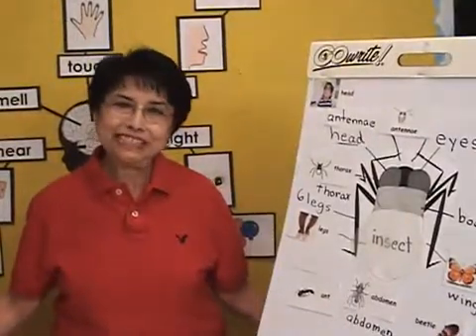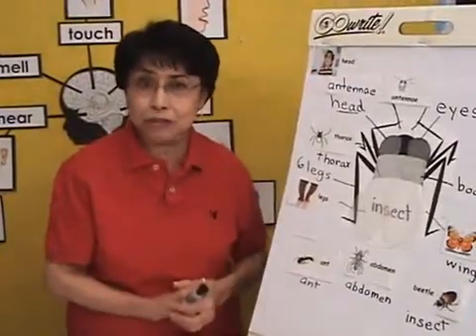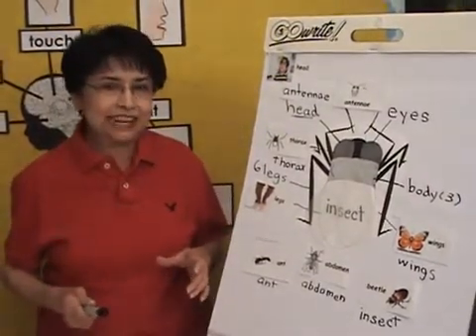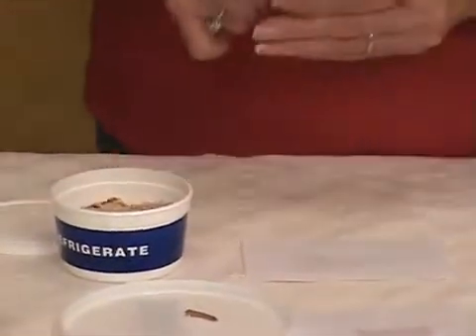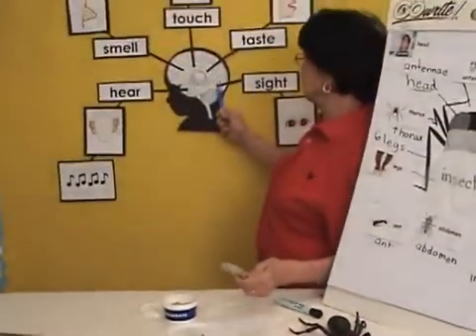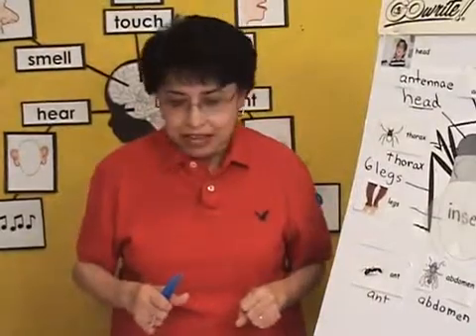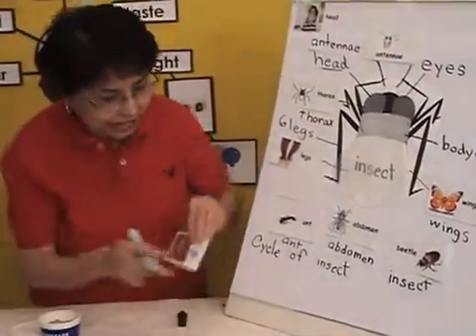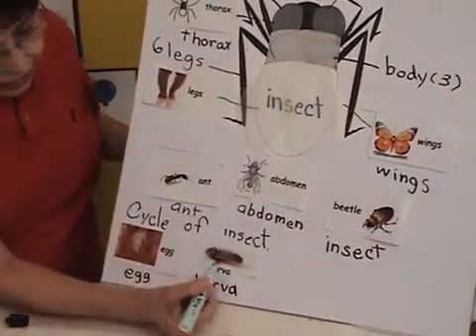Life Cycle of Insects Unit Lesson 3 of 9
Thematic life science unit Lesson 3: Life Cycle of Insects. Pre-K, K, and 1st graders will observe and learn about the life cycle of mealworms (egg, larva, pupa, beetle). A complete lesson plan is included in the eBook available for purchase